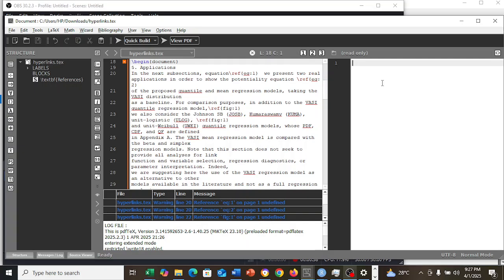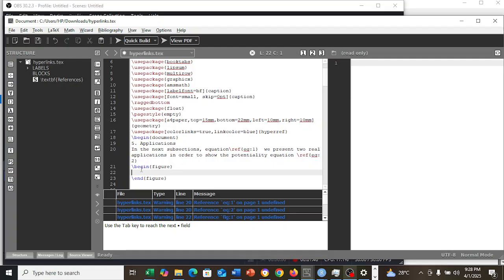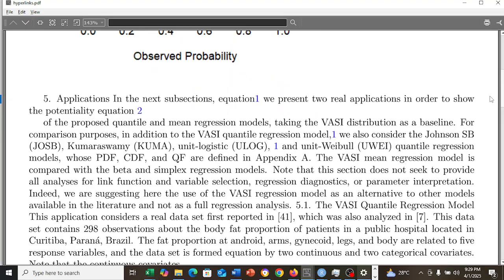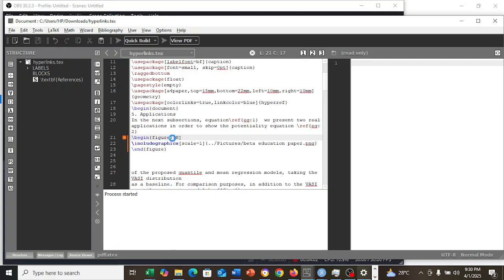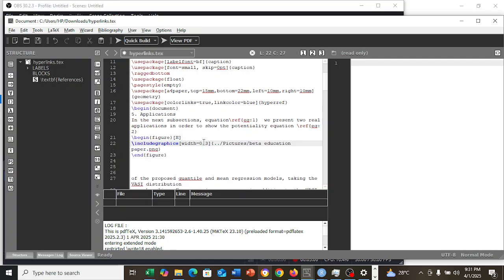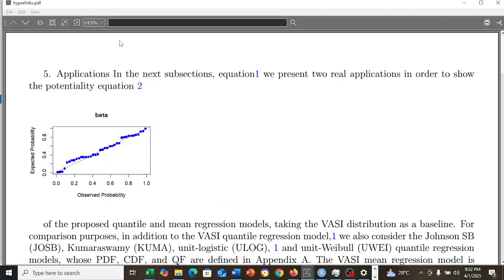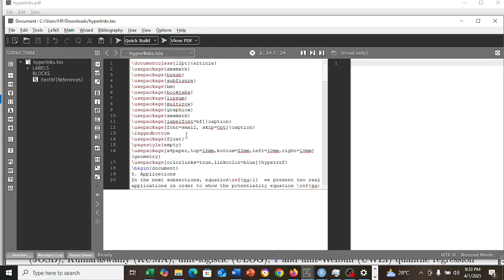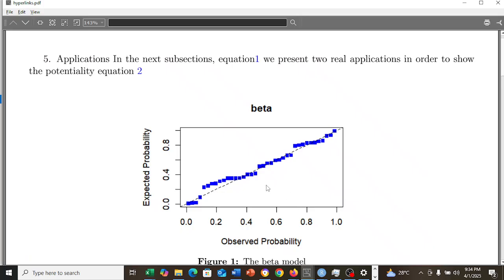How to add images in latex in seconds (2025 latest guide)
Are you working in latex and wants to add images to your latex file. Then, take a chair and relax as you watch, because I have good news for you. In this video, i will guide you to learn how to insert images in latex and have them appear exactly where you want them to be.
I will also take through how to resize your images to fit how you want them to be .
So whether you preparing for a seminar or working on a paper for a journal, knowing how to insert an image is crucial and critical.